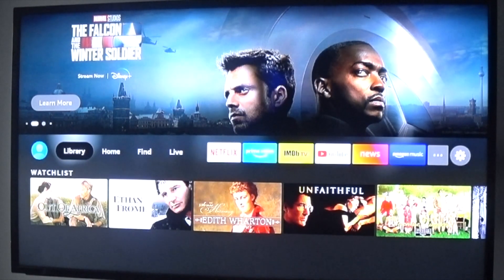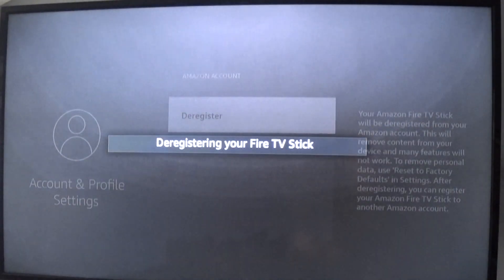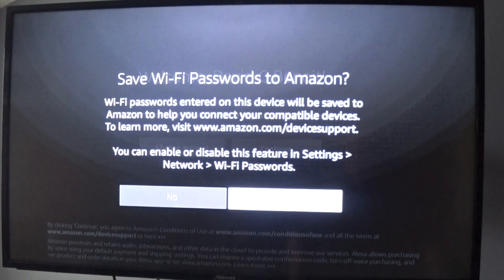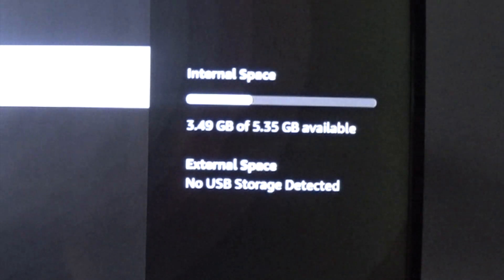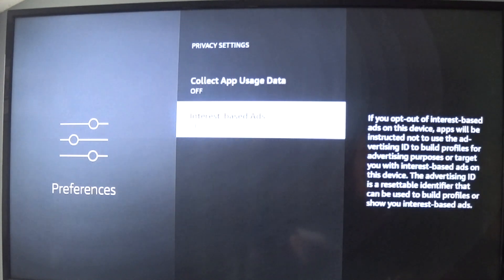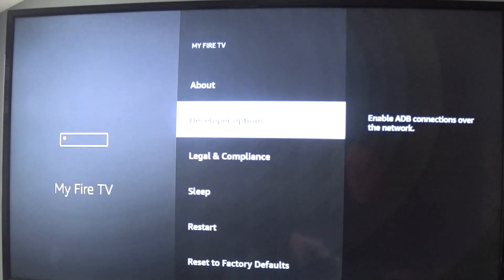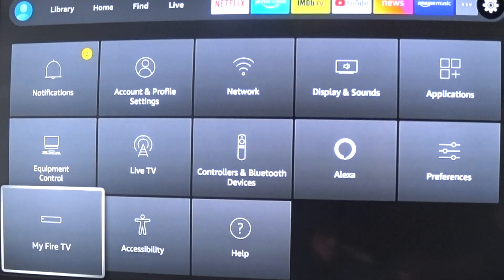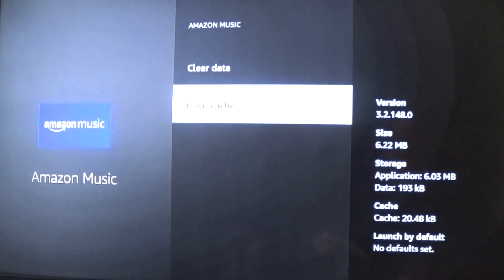Life-Hack: Fire Stick Low Storage Fix | Best Settings? | Clear Cache | Free up space, Tutorial 2021.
This video is about how to free storage for your Amazon Fire TV Stick, and fix the low storage problem. We discuss cache, settings, and how to create space. I will discuss the best settings and how to clear out cache on your Amazon Fire TV Stick. Firestick Storage Fix.
Fire Stick issues with buffering can sometimes be attributed to low storage. I show you how to fix that completely free in this easy video tutorial.